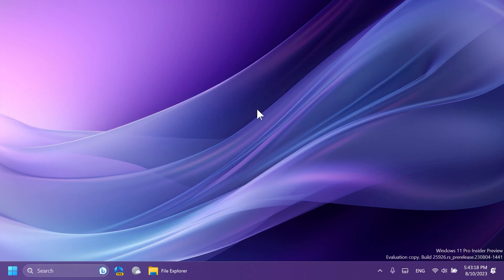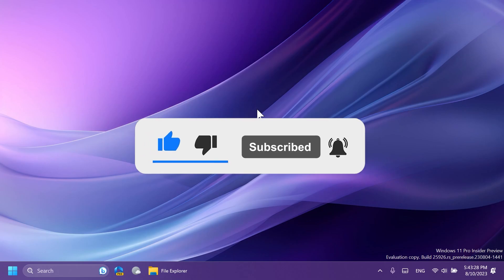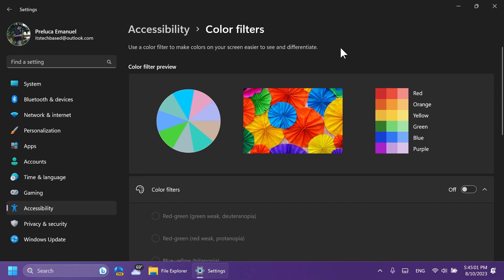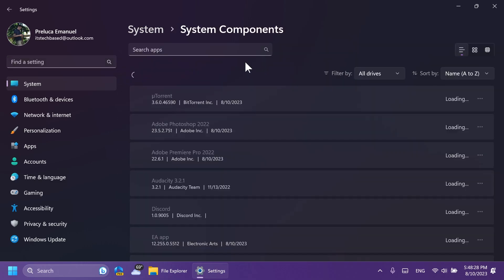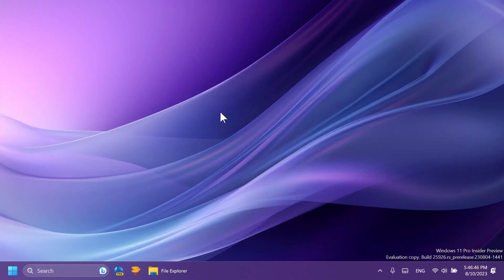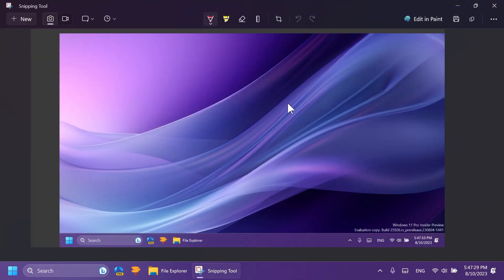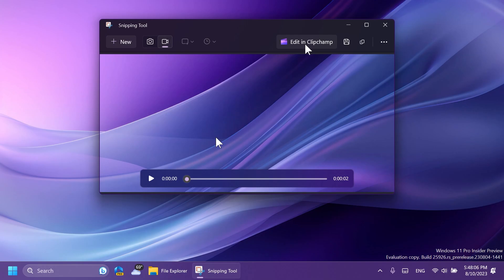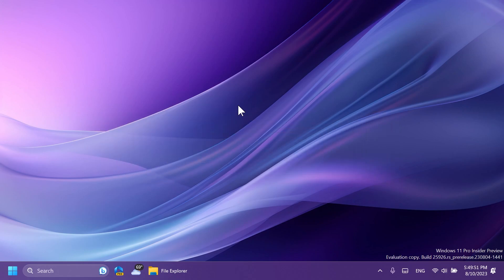New Windows 11 Build 25926 – New Settings Section, New Snipping Tool Update and Fixes (Canary)